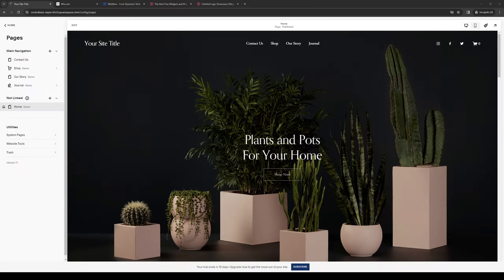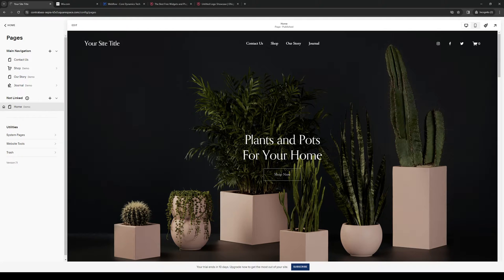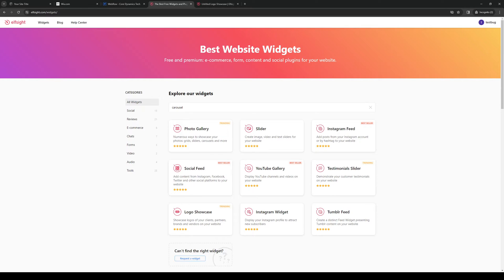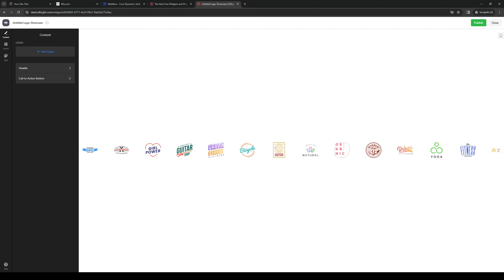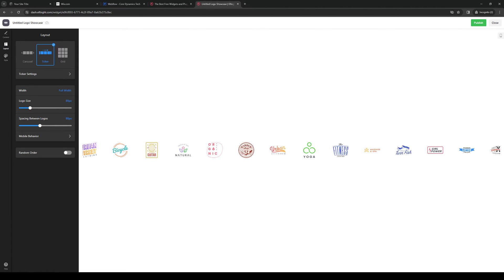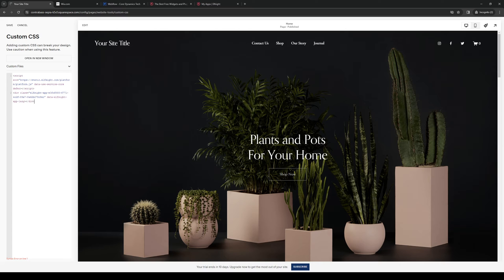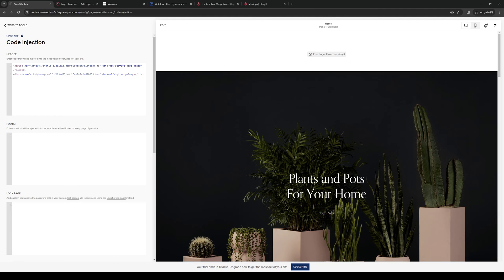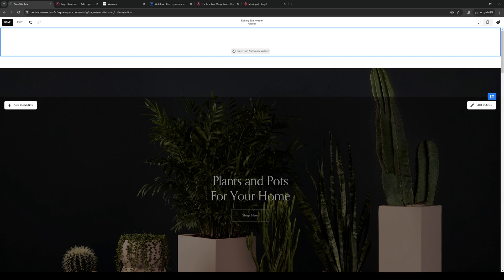How To Add Logo Showcase (Our Clients) In Squarespace (Full 2024 Guide)